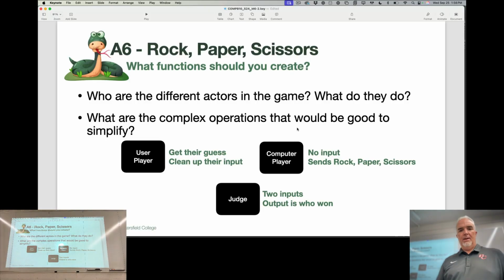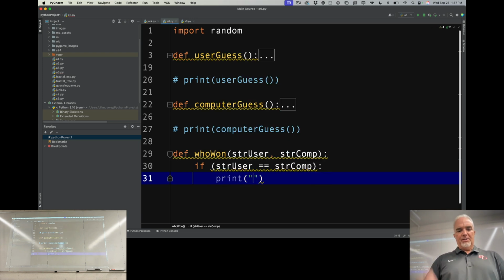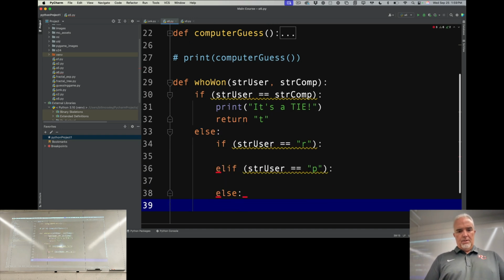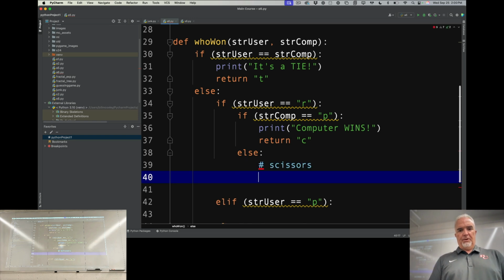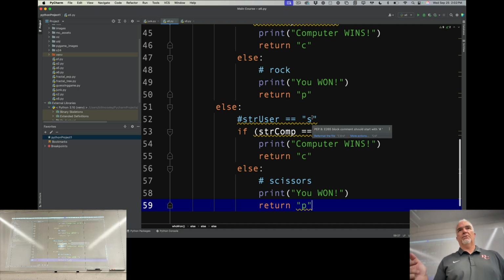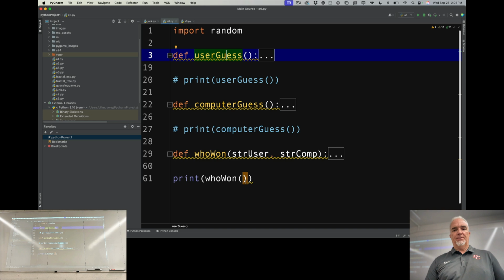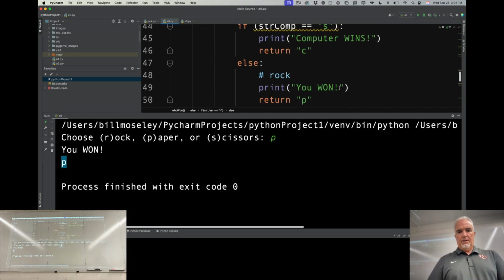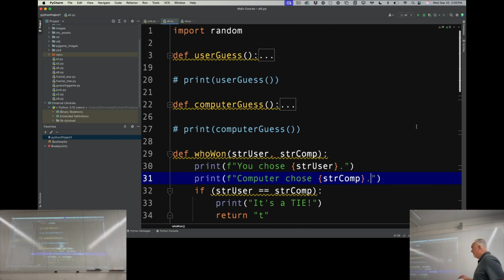Python (Fall 2024) Module 6-16: A6 Explanation 4 of 4